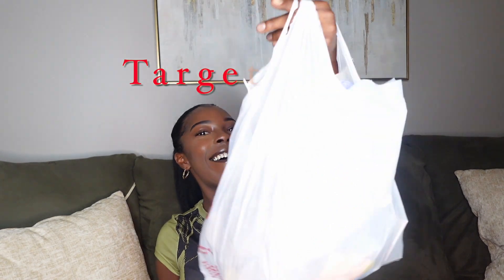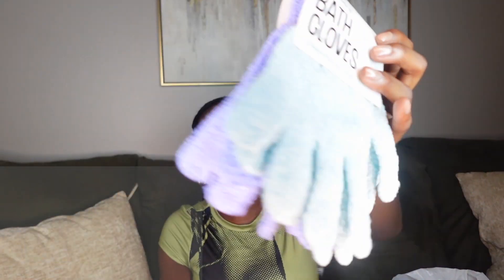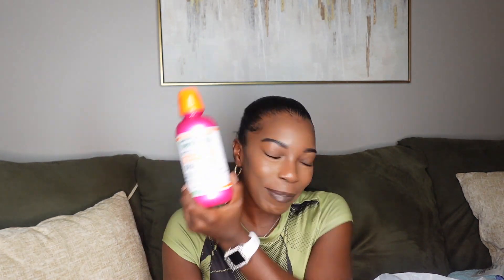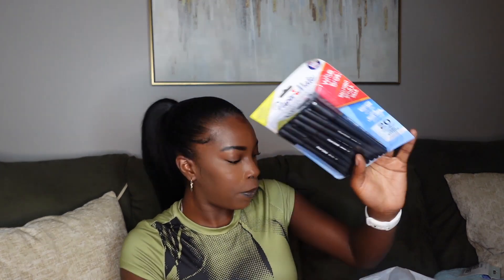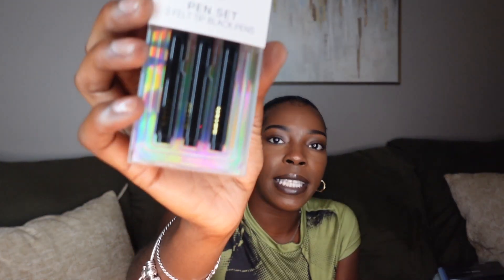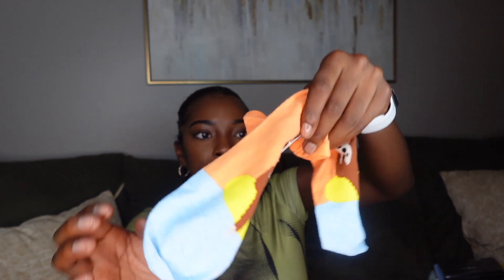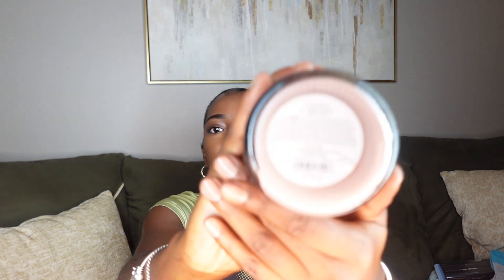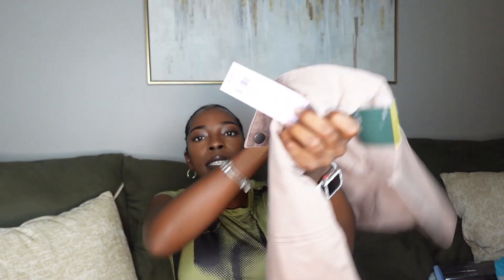Target Haul 2024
In this video I will be sharing some great finds from Target. The girls have been going crazy about this lotion and mouthwash. I can honestly say I see why. If you're a Target Lover like me, I'm sure you'll like some of the items I picked up. I hope you guys enjoy this video.